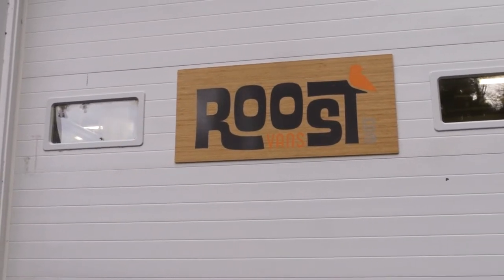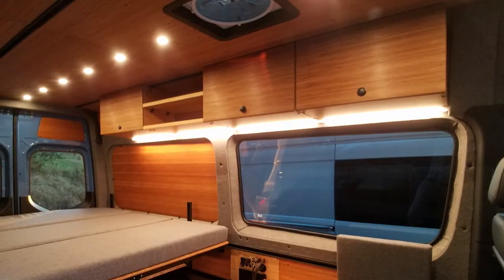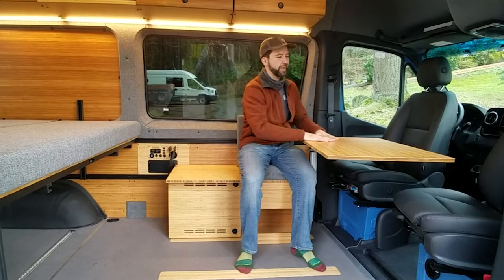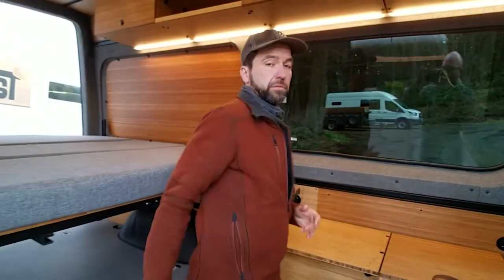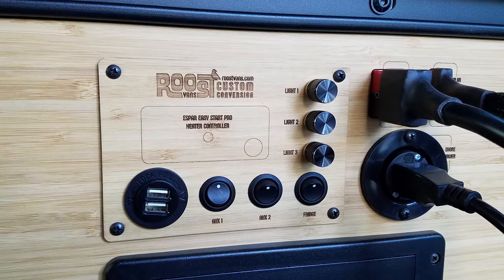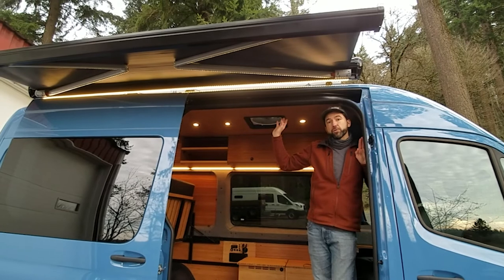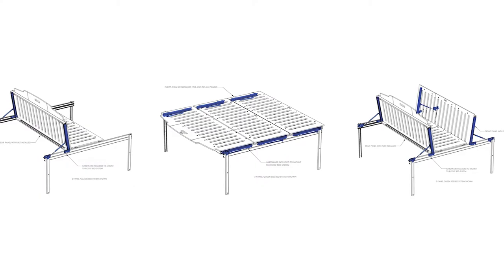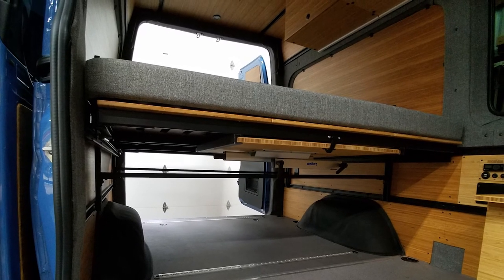Roost Vans Build - Hitz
In the Hitz van we kept it looking simple but it has a lot of features. This customer wanted to have an opportunity to have a functional working space while on the road and in route between offices on different sides of the country. Our 3 panel Fu-Kit bed, some swivel seats and a flexible table, as well as a simple Loo Box Cabinet and sufficient power were all that they needed. With this build, they still have a lot of opportunity to upgrade their van to include additional kitchen features in the future if needed.